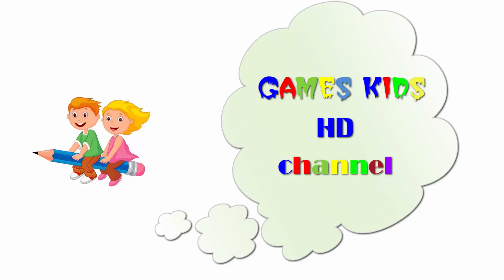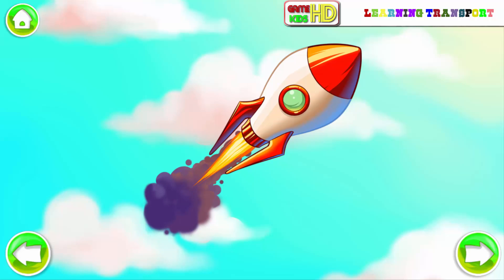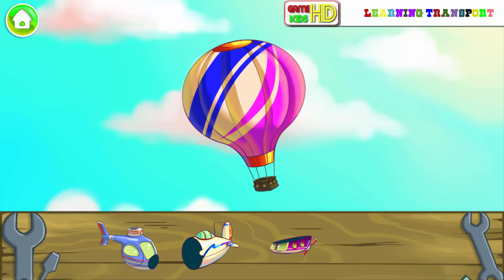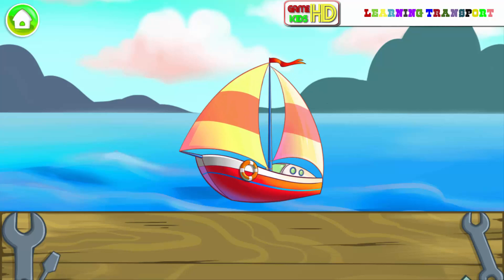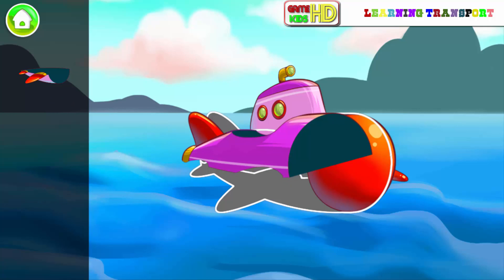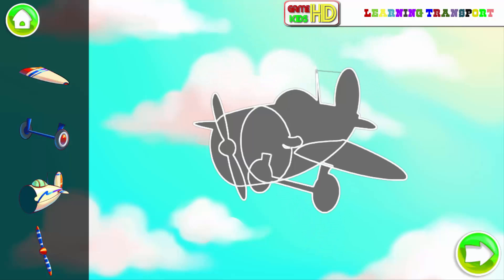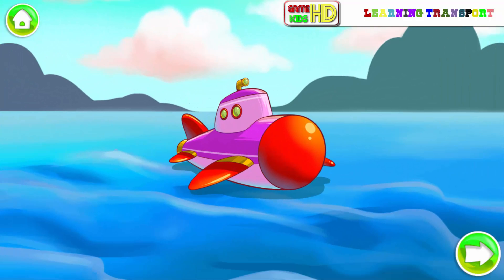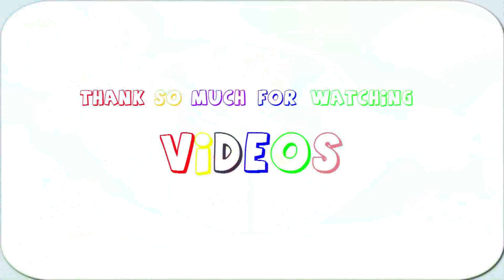Kids Learn The Name Of The Means Of Transportation - Study Transportation By Road, Water And Air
- GAMEKIDS HD channel _ Kids Learn The Name Of The Means Of Transportation - Study Transportation By Road, Water And Air | Gamekidshd - For parents
- Channel GAME KIDS HD: Contains educational content and entertainment for children including: Cartoon Video, Kids Baby Bus Game, Education Game, Doctor Game, Animal, Baby Fun, Cooking School, Supermarket, Cooking .. .